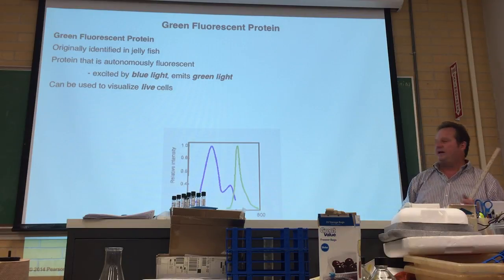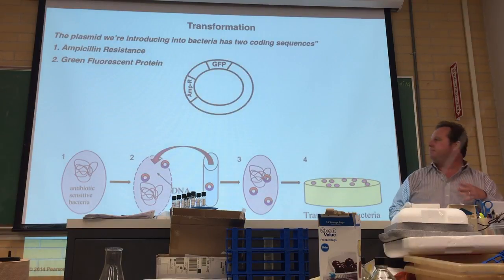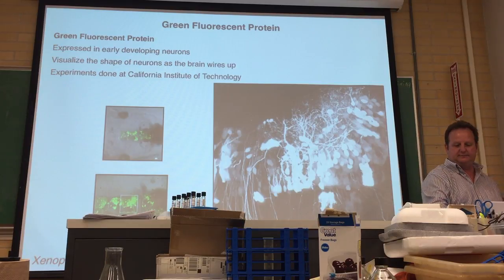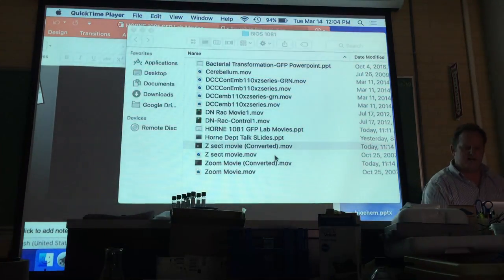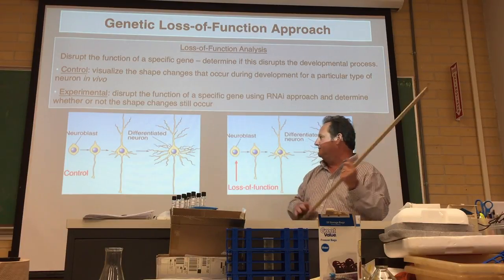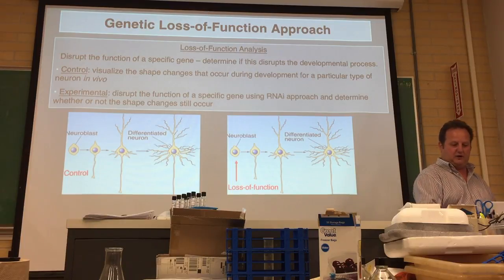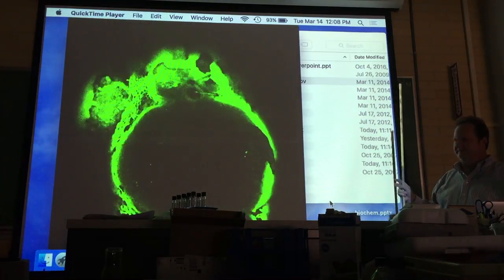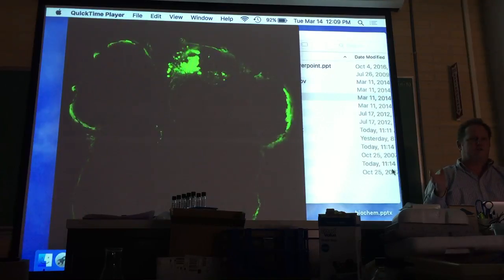GFP -- Horne Research Description